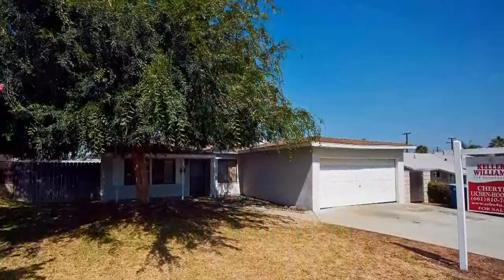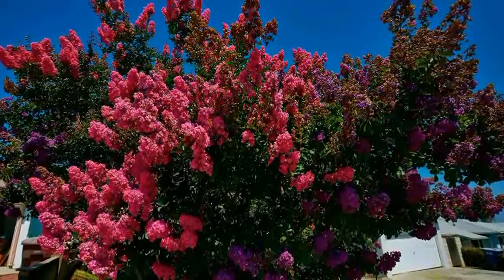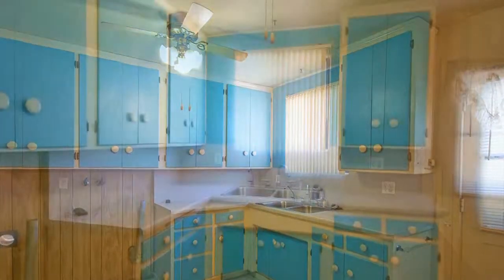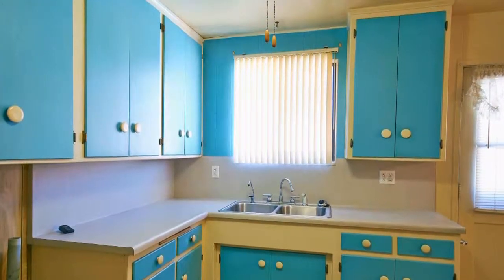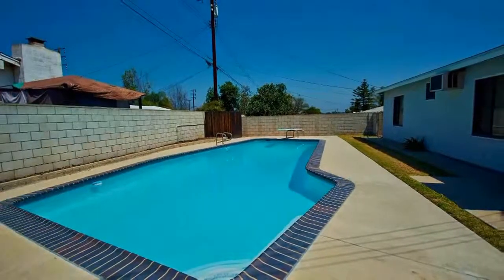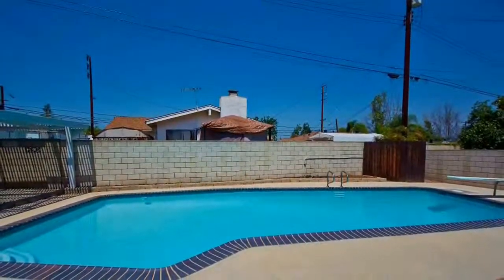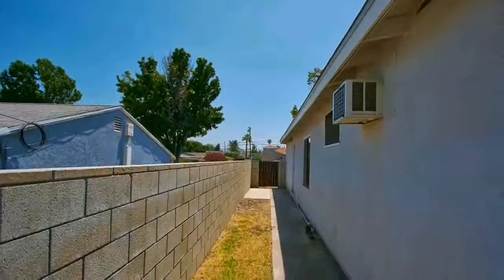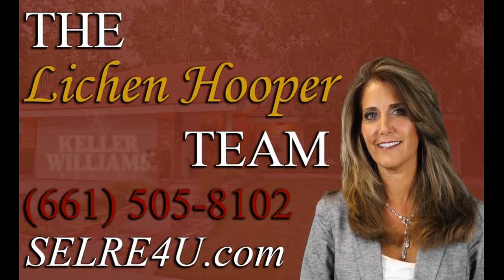SOLD! Great Home For Sale In La Puente: 629 Larimore Avenue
Great Investment Opportunity, needs a little TLC. Looking for a One Story Pool Home with a Large Open Kitchen and Formal Dining Room!! A great opportunity to Purchase a 3 Bedroom & 2 Full Baths North of Hacienda Blvd. Large front yard with 2 Car Garage & possible room for 3rd car in Driveway or add RV Access to left of House. Quite Street, close to supermarkets, shopping centers, Del Valle Elementary School, Sierra Vista Middle School and La Puente Park. Make this property yours by adding fresh Paint & Carpeting, updates, this property will be a dream. Click the link below to schedule a private showing.